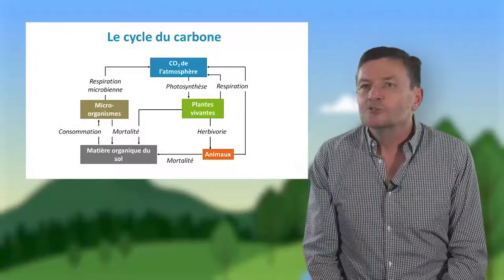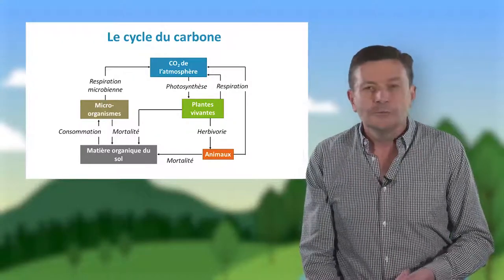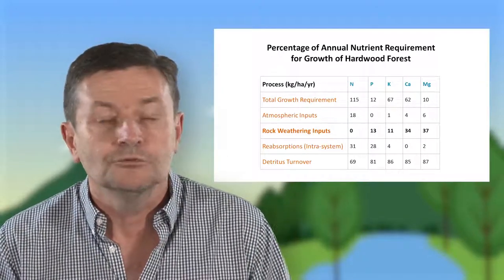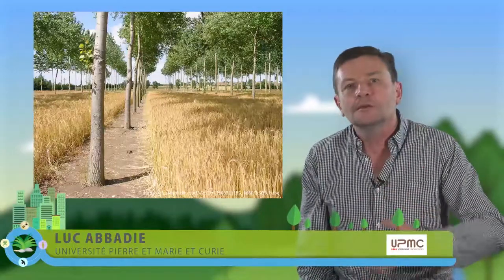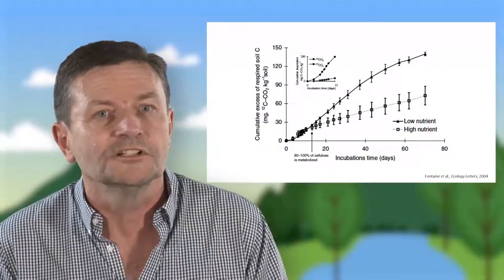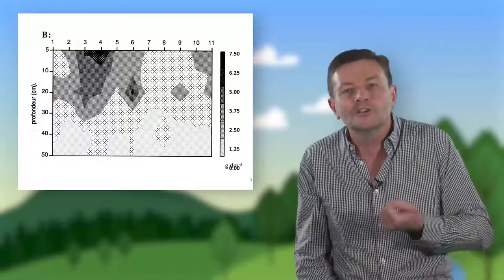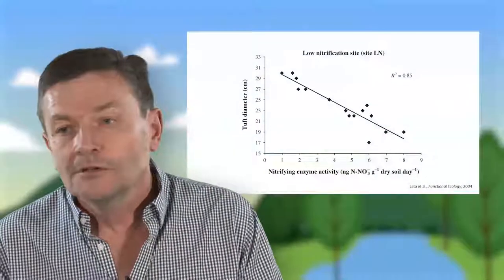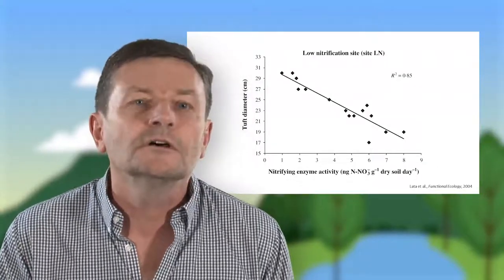Le recyclage dans les écosystèmes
Luc Abbadie, professeur à l'Université Pierre et Marie Curie, discute dans cette vidéo (8'14) du recyclage dans les écosystèmes. Il met tout d'abord en lumière l'importance cruciale de ce processus, puis en explique le fonctionnement. Sur cette base, il évoque quelques perspectives d'action en ingénierie écologique.